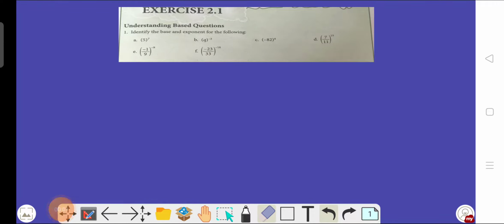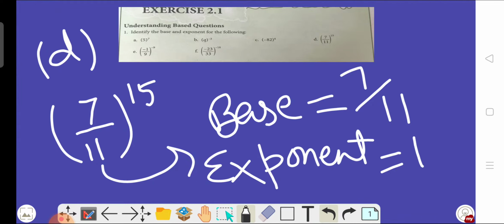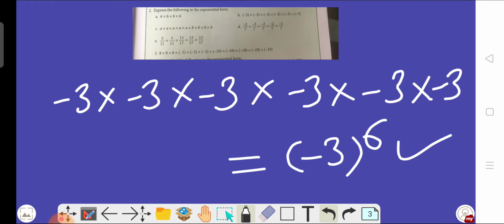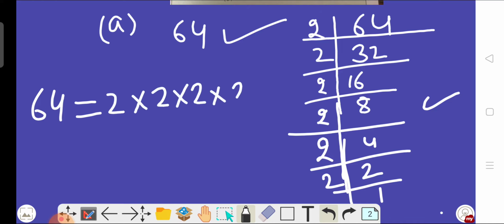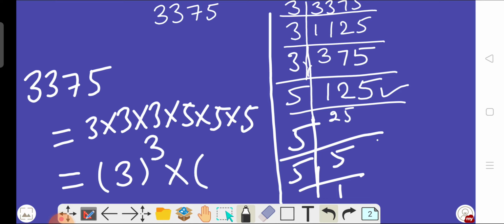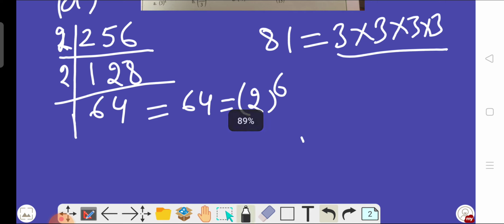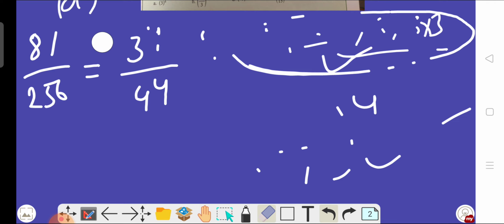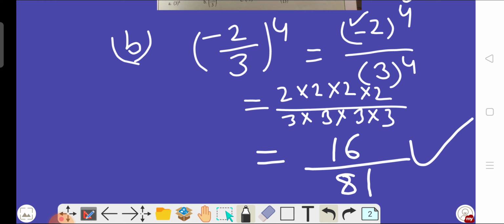Class 8th math exercise-2.1 question 1,2,3,4 by Ganitsashatra by chahal